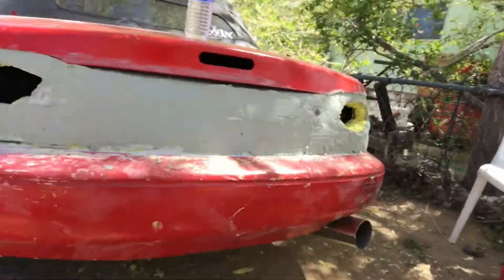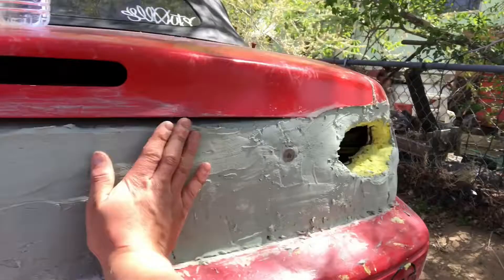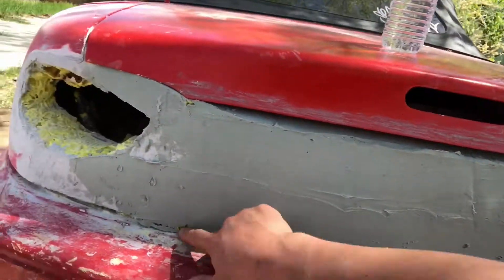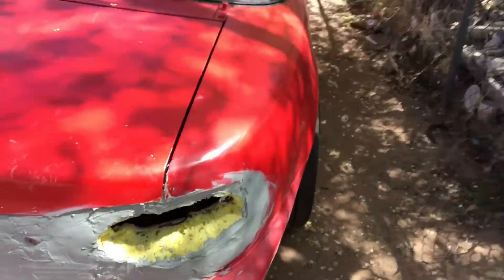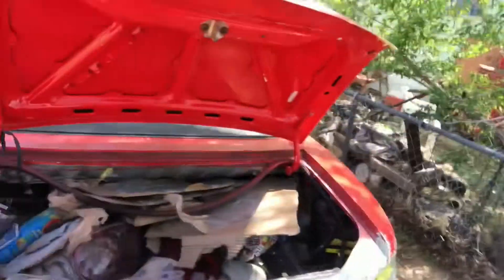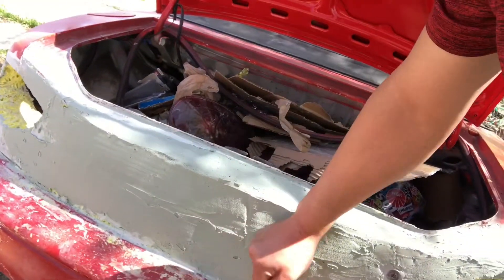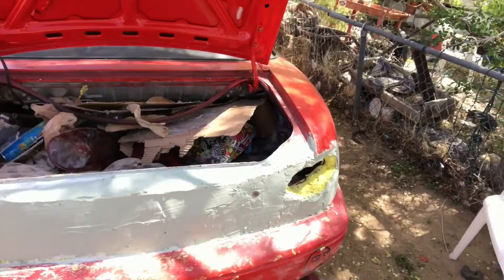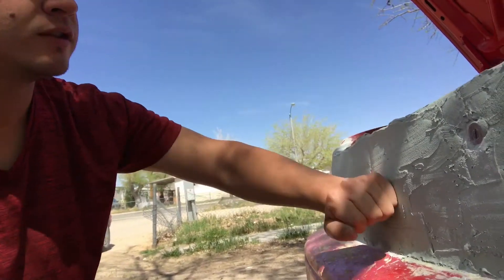Miata part 3 finish panal